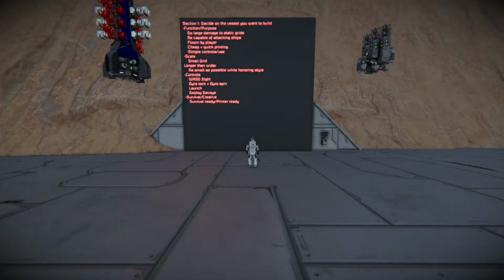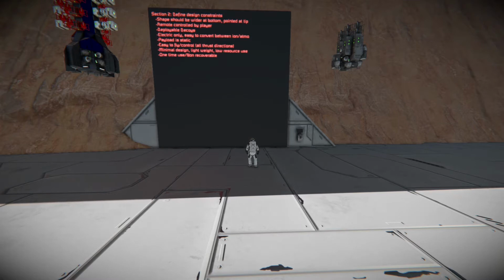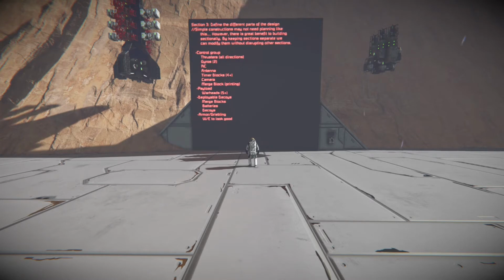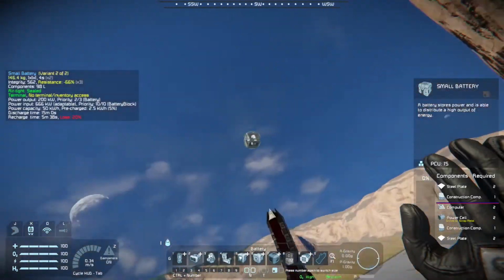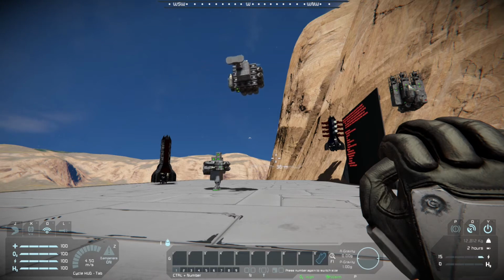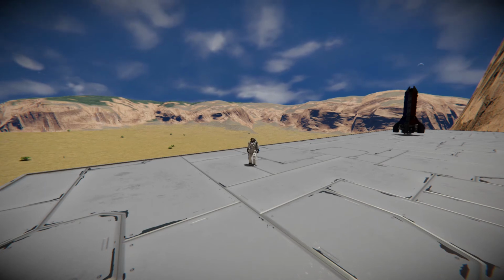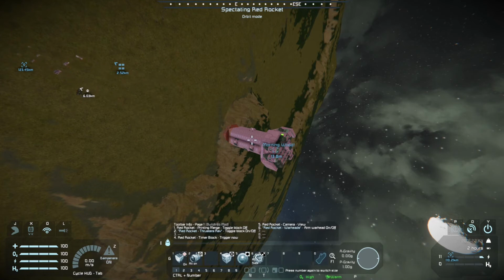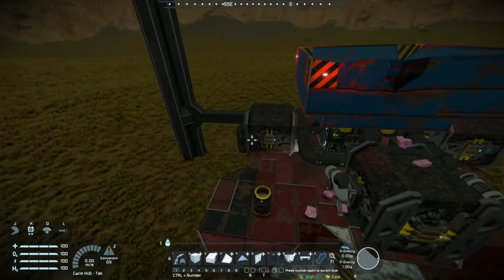Space Engineers How To Build A Simple Missile. No Scripts, No Ai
Today's Video is my first in a Let's build series. I'll begin by going over some design concepts and build planning strategies, this section ends around 10:30. Part two is the construction process (compressed to relieve you of the fiddly bits) and part three is testing :).

Please do leave any suggestions, ideas, or requests in the comments. I think this game is a hidden gem and I love the community within it.